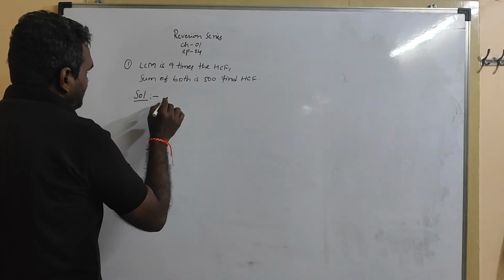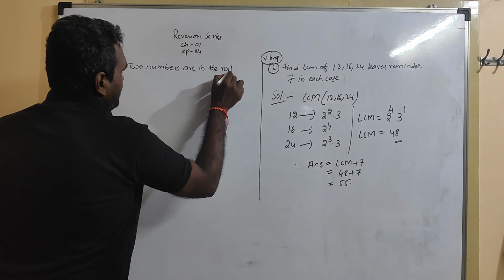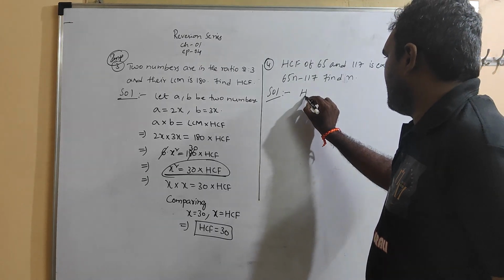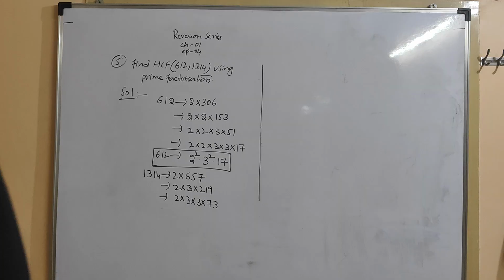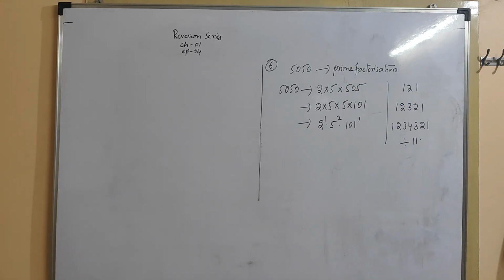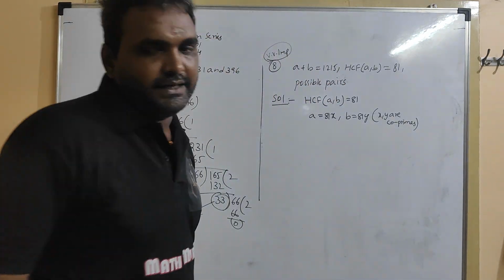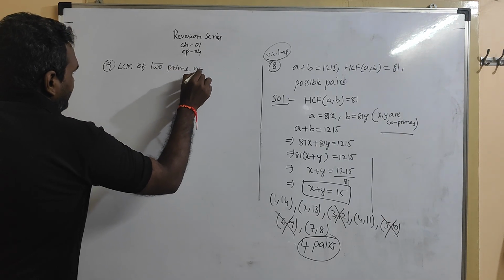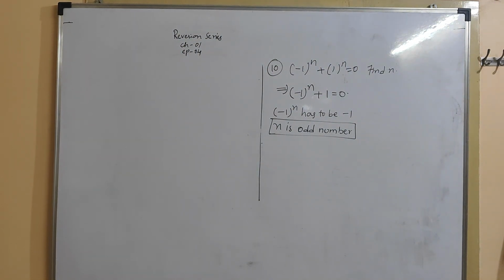chapter 1 (real numbers) (episode 04)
This video is about Revision of chapter1 class 10 cbse "REAL NUMBERS".
#10 cbse,
class 10,
important questions,
Real numbers.